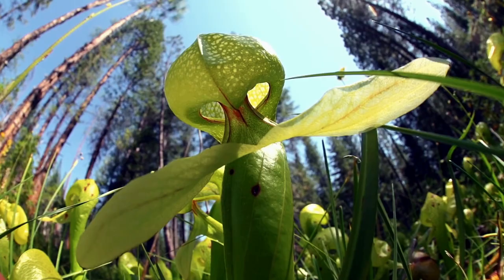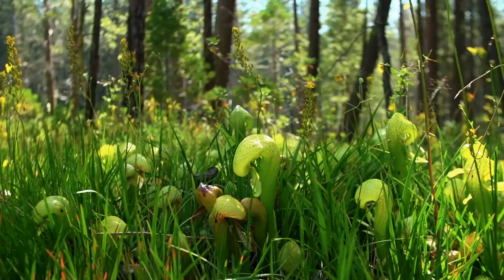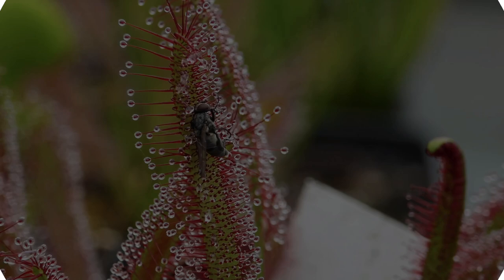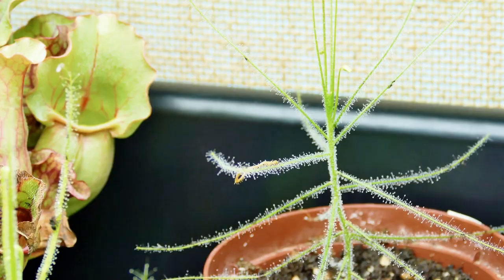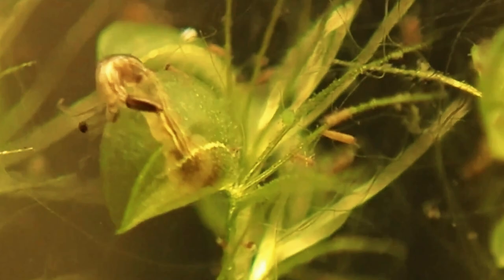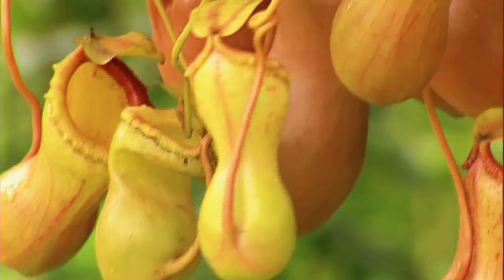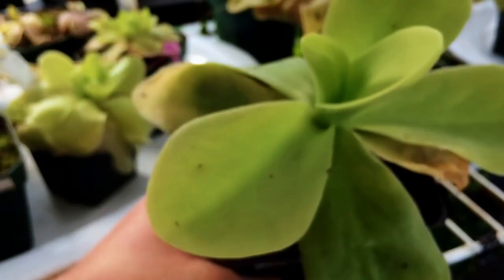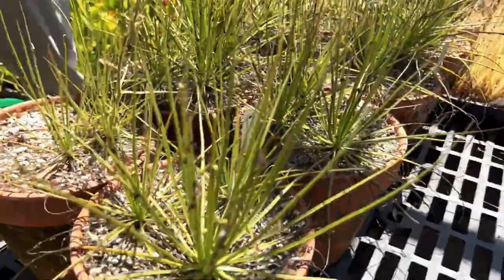Plants That EAT Animals